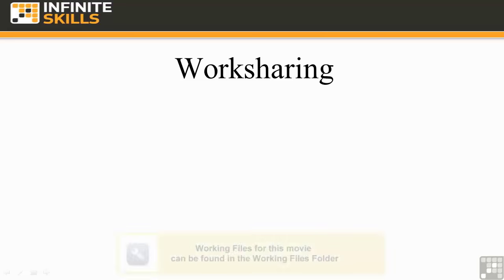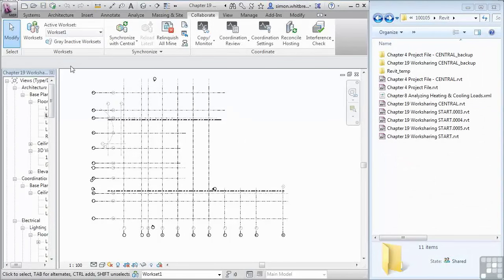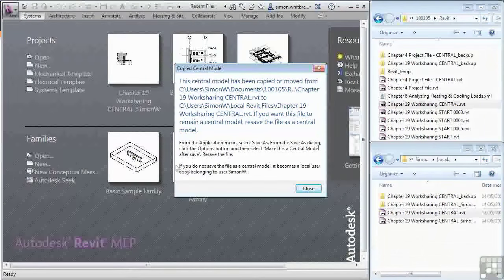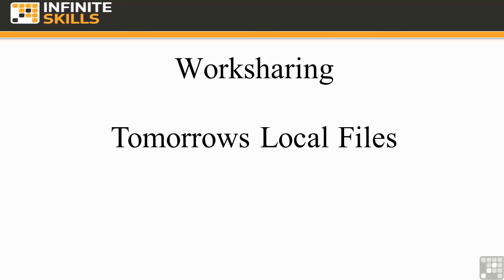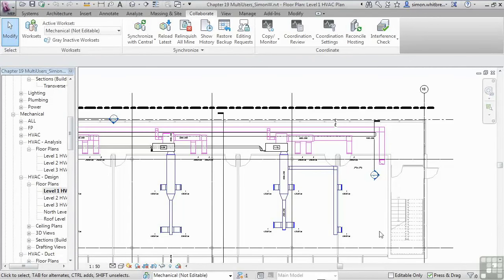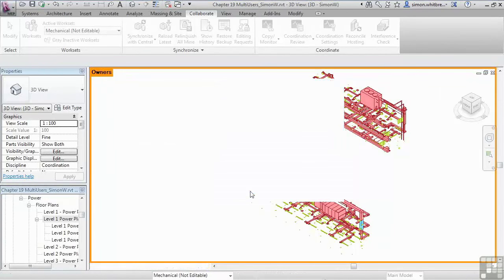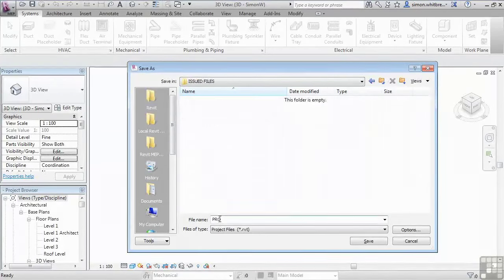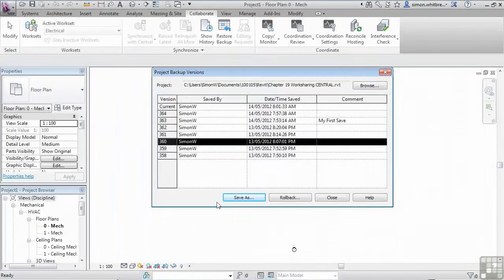Revit Mep tutorials - Part 19/22: Worksharing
1. Worksharing: 00:01 to 05:26
2. Iser Setup: 05:27 to 11:22
3. Tomorrows Local Files: 11:23 to 14:09
4. Worksharing Ownership: 14:10 to 19:11
5. Worksharing Detach: 19:12 to 22:34
6. Worksharing History: 22:35 to end

Welcome to the Revit MEP tutorials section. For new users to Autodesk Revit MEP, we recommend that you start your learning path by watching Revit MEP for beginner’s tutorials. These tutorials are designed to teach the basic concepts and principles from building design through construction documentation. The Revit MEP tutorials for beginners are intended to familiarise students with the tools necessary to create, modify, and document a parametric Revit model. Once you have completed the Revit MEP for beginner’s tutorials, we recommend that you then go onto more advanced topics such as Revit MEP Family Creation tutorial and Designing Electrical Circuits in Revit MEP.